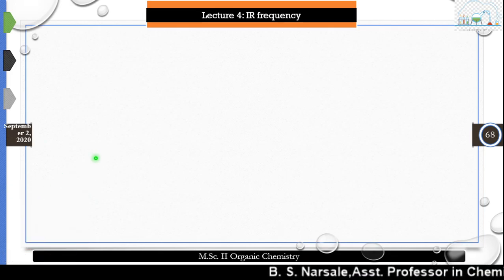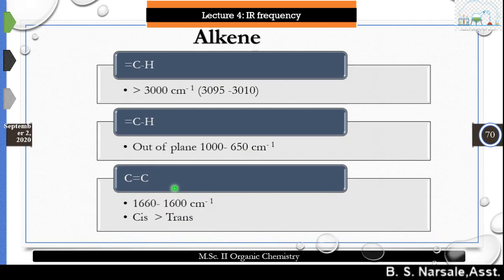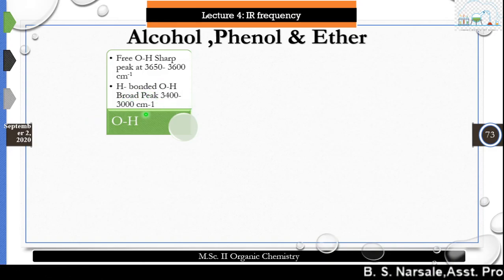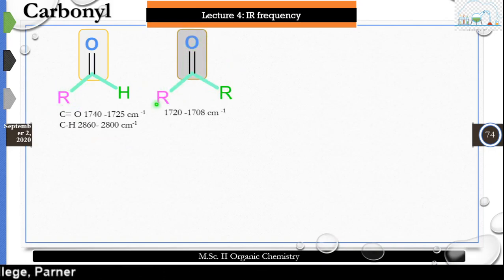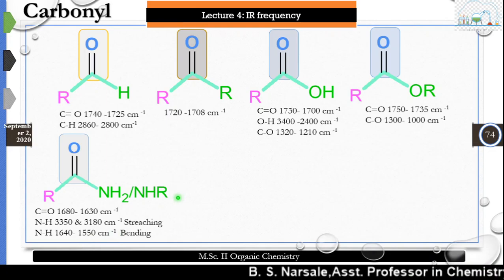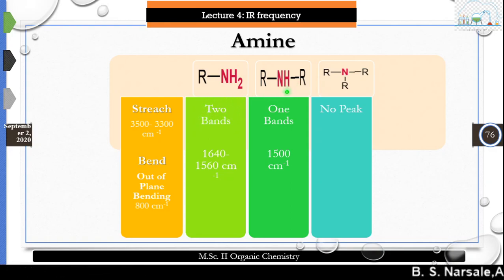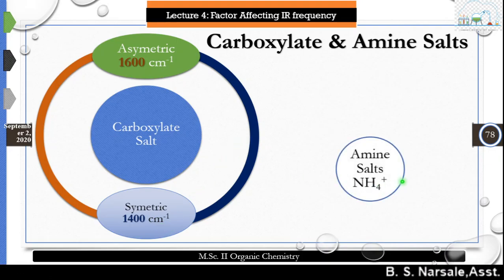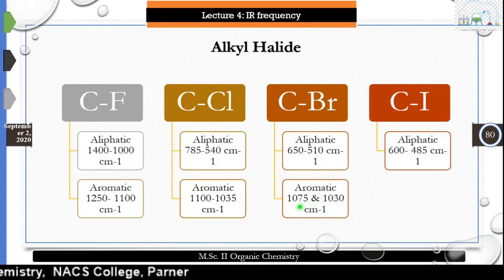IR frequency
The IR frequency of an functional group regions.